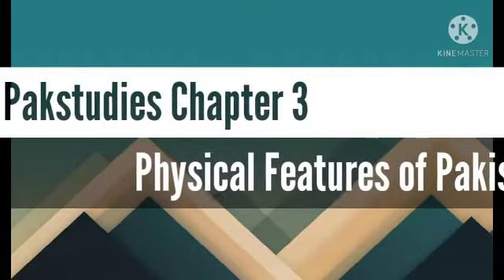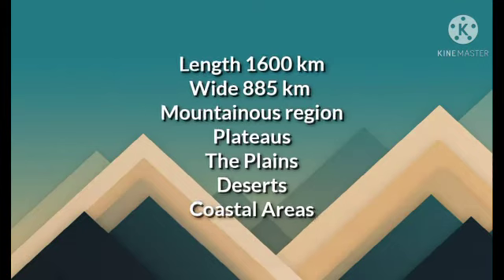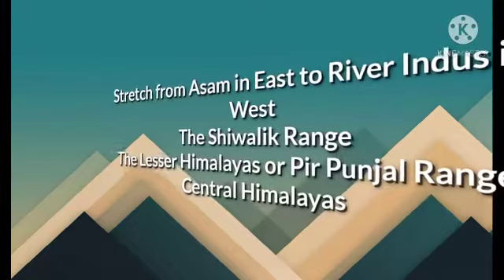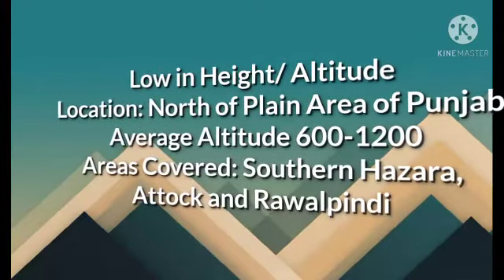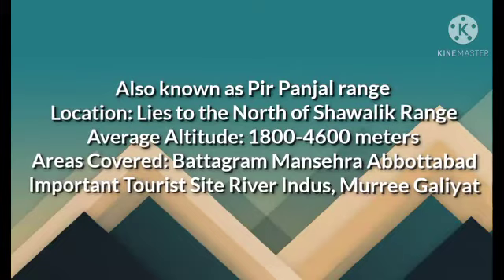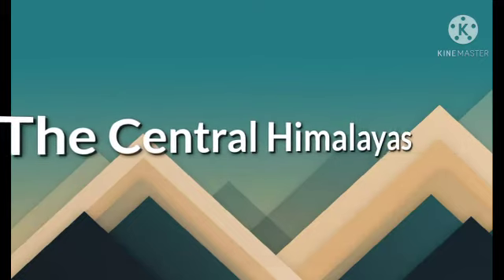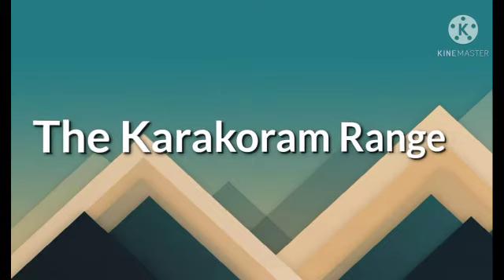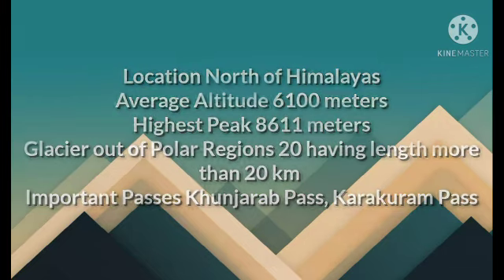Lectue#4 Pak Studies(G-IX New-2021)Ma'am Arooj